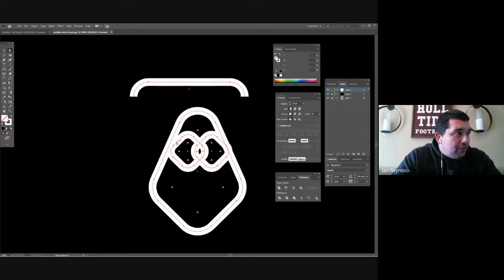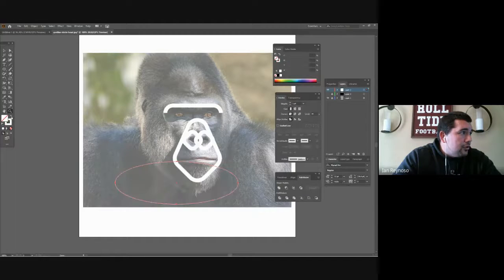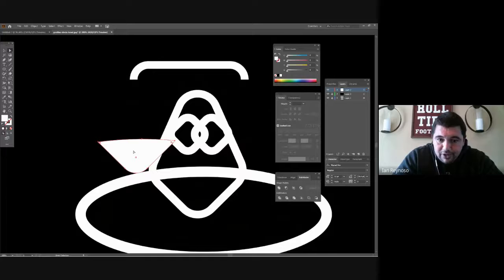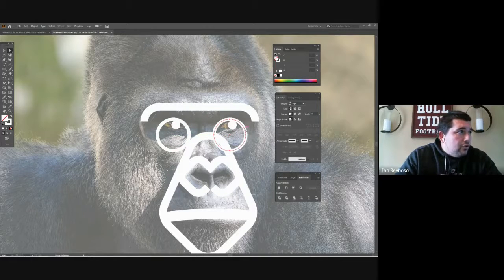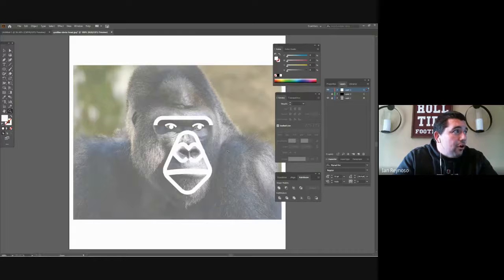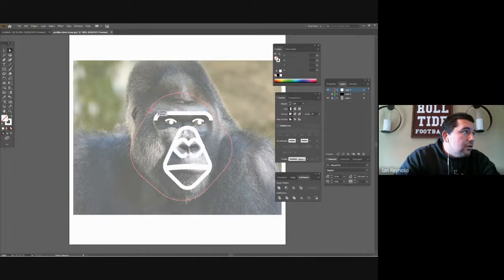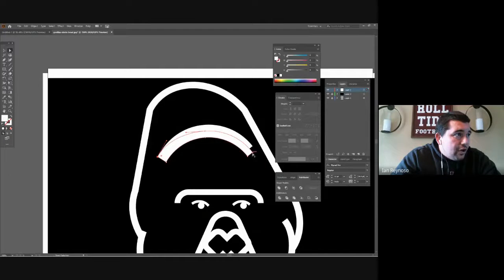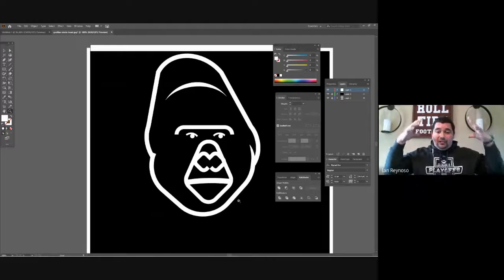Simple Line Shape creature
Try and create a graphic representation of a creature using simple lines and your shape blend tool.